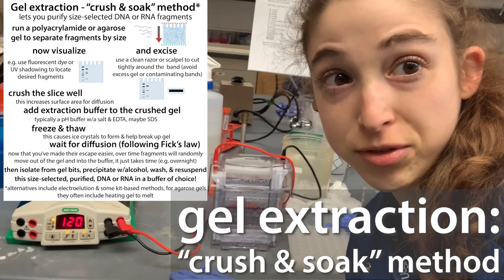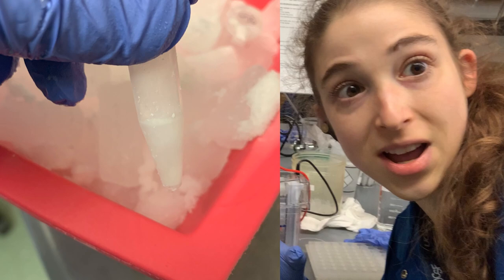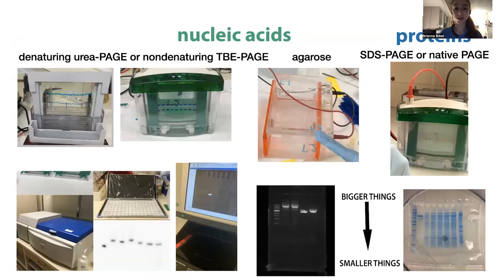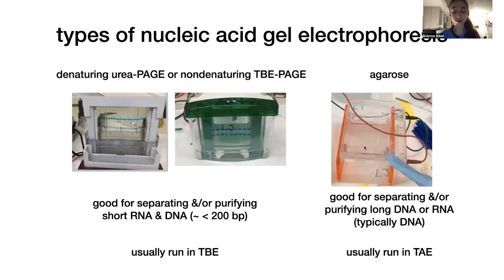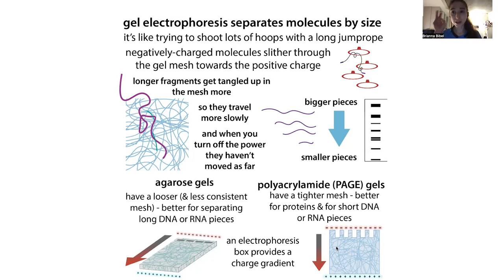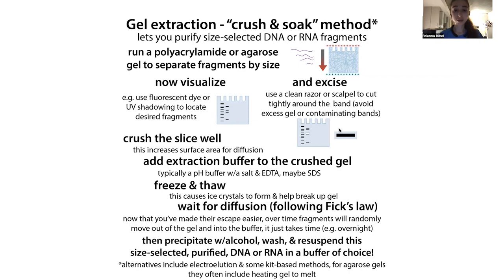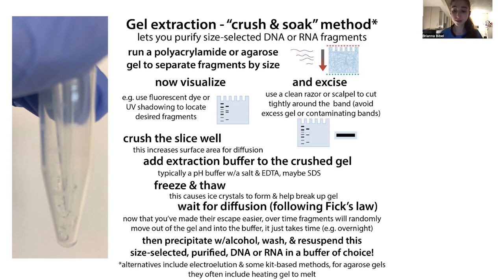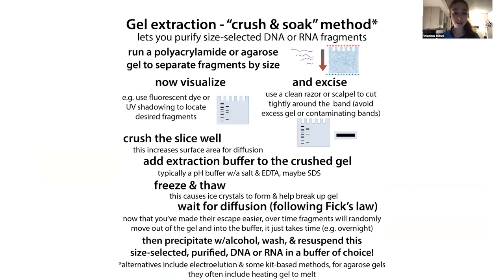Gel extraction with the "crush and soak" method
Gel extraction using the crush & soak method. This is a technique you can use to extract DNA or RNA from polyacrylamide (PAGE) or agarose gels. This allows you to purify different size fragments, since the gel part separates those fragments by size. Problem is, the gel gel electrophoresis leaves them trapped in a gel mesh. So your job with gel extraction is to free the fragments you want! And one way to do this is the crush & soak method, which basically uses diffusion to let the fragments wander randomly out of the gel and into the nice clean liquid it’s soaking in. The crushing (and freezing) part helps the fragments more easily find their way out. Diffusion works best with big volumes. But you typically don’t want want to keep  your DNA or RNA in huge volumes super dilute. So after diffusion does its thing (e.g. overnight) you can precipitate the fragments out w/alcohol, wash, & resuspend into a smaller volume.

Note: there are easier ways with agarose since you can heat it and melt it. Especially if you use low melting point agarose. But PAGE gels don’t de-gel like that. So this way is still used a lot. Or electroelution which I’m trying to learn more about…

Sorry I don’t have text written for this yet but here’s an outline and some links to more

    * use agarose gel for big stuff, polyacrylamide (PAGE) for small stuff - can do non-denaturing to keep strands together or denaturing (e.g. urea-PAGE) to keep single-stranded things single-stranded & unfolded
* visualize the separated fragments
* can use fluorescent dye like SYBR Gold or UV shadowing (uses intrinsic UV absorbance).
    * minimize UV exposure (of you and the gel)
* cut out band(s) of interest w/clean razor(s) or scalpel(s)
    * minimize gel amount & be careful not to into bands you don’t want
    * use a clean blade for each band & carefully dispose of blades in sharps waste container
* place each band in a separate nuclease-free microcentrifuge tube
* crush by smushing against the wall with a P1000 pipet tip
    * this increases the surface area
* Add elution buffer
    * this is nothing fancy just some pH-stabilized salt water with EDTA & maybe SDS. Its main role is just giving you volume for your fragments to escape into
* Freeze
    * Stick on dry ice for 30 min
* Thaw
    * This freeze-thaw cycle uses ice crystals to help break up the gel
    * Thaw on a rotator for a long time (e.g overnight) - required time will depend on fragment size (longer ones are more tangled up in the gel & move slower & take longer)
* Isolate from gel bits
    * e.g. with Costar SpinX tubes
    * Can add a carrier like GlycoBlue to help
* Centrifuge & remove supernatant (the liquid)
    * Wash off extra salts with 70-80% EtOH and remove liquid
* Air dry
* Resuspend on desired buffer

Purification of oligonucleotides using denaturing polyacrylamide gel electrophoresis. Jack Pollard. 08/31/98

BiteSizeBio. Yevgeniy Grigoryev, Crush Like an Elephant, Soak Like the Rain: Old-School DNA Gel Extraction. May 2013

CSH Protocols. Isolation of DNA Fragments from Polyacrylamide Gels by the Crush and Soak Method. Michael R. Green and Joseph Sambrook. 2019